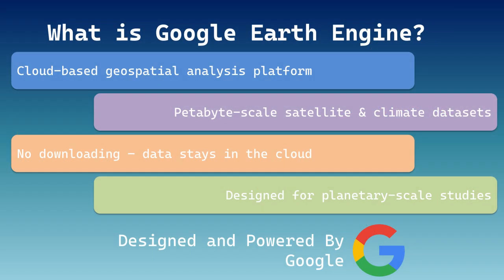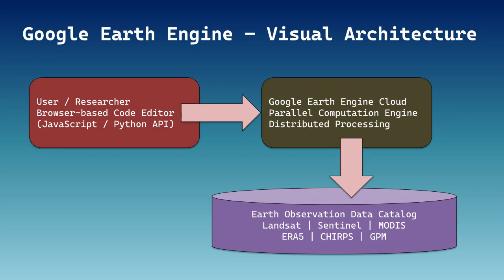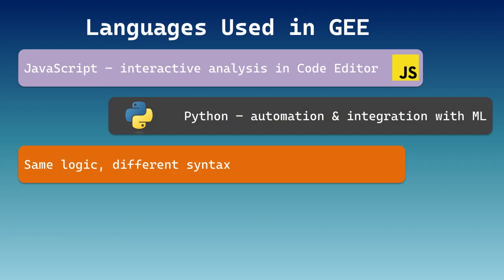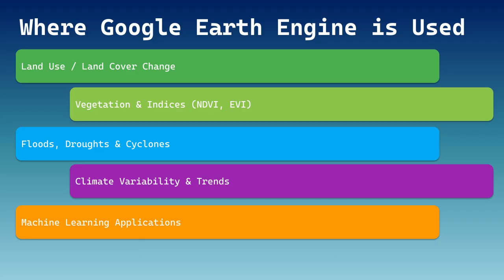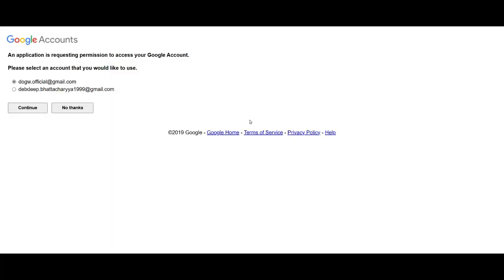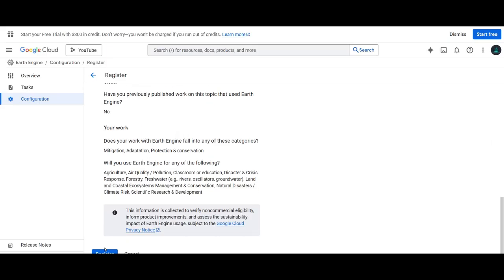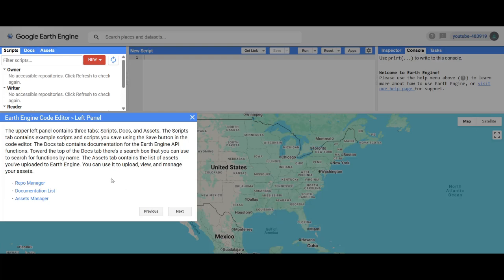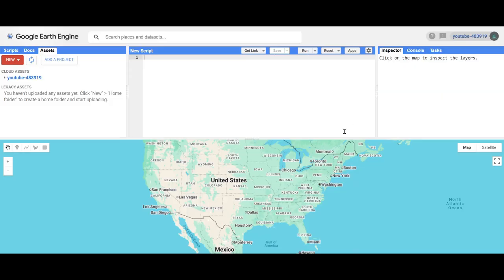Google Earth Engine Explained | Tutorial 1: Account Setup, Architecture & Applications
In this Tutorial 1 of the Google Earth Engine series, you will learn what Google Earth Engine (GEE) is, how it works, and why it is widely used in GIS, Remote Sensing, and Climate Research.

This video provides a concept-first introduction before moving into hands-on analysis. We explain the architecture of Google Earth Engine, demonstrate account setup and project registration, and introduce the Code Editor interface so that beginners can start confidently.

🔍 What you will learn in this video:

What is Google Earth Engine (GEE)
Why cloud-based geospatial analysis is important
How Google Earth Engine architecture works (client–server concept)
How to create a Google Earth Engine account
How to register a project in Google Earth Engine
Overview of the GEE Code Editor

Major applications of Google Earth Engine, including:
Land Use and Land Cover (LULC)
Vegetation analysis
Natural disaster studies
Climate and environmental applications
Others

This tutorial is designed for:
Climate and environmental science researchers
PhD scholars and academicians
Beginners starting with Google Earth Engine

By the end of this video, you will clearly understand how Google Earth Engine works and will be ready to start hands-on geospatial analysis in the next tutorials.

▶️ Series Roadmap
This is Tutorial 1 of a complete Google Earth Engine series, where we will cover:
GEE fundamentals
Satellite data analysis (Landsat, Sentinel, MODIS)
Time series and trend analysis
Climate and extreme event studies
Machine learning in Google Earth Engine
Research-ready workflows

If you find this tutorial helpful:
🔔 Turn on notifications for upcoming GEE tutorials